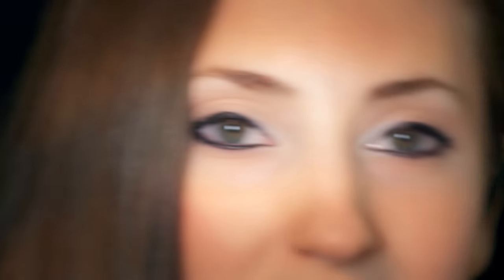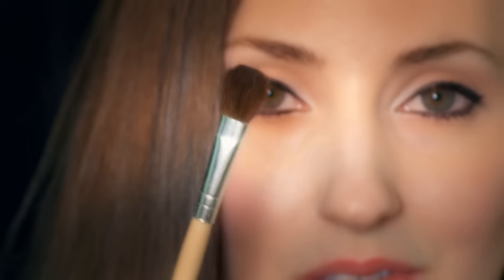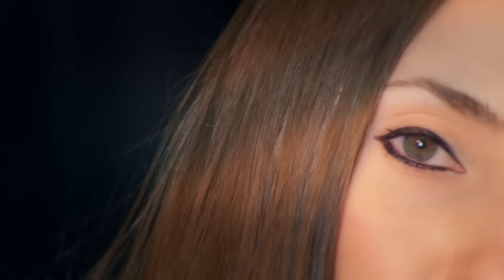I Dropped You!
Please be ok

And I meant "sensor". Micro four thirds=microchip apparently.